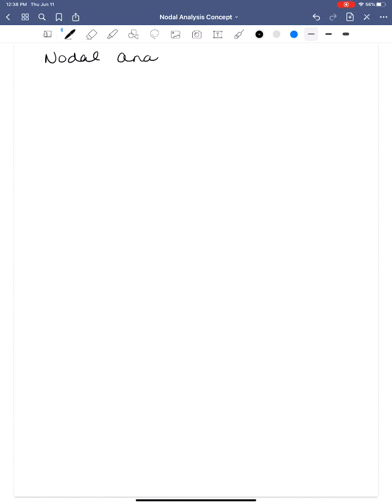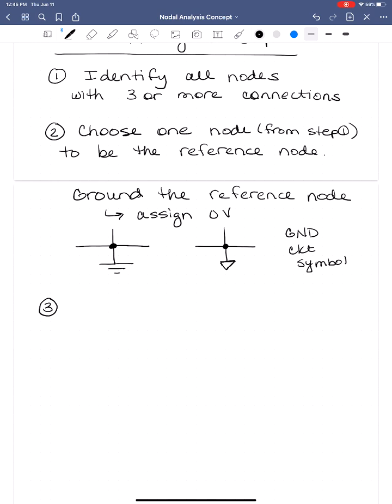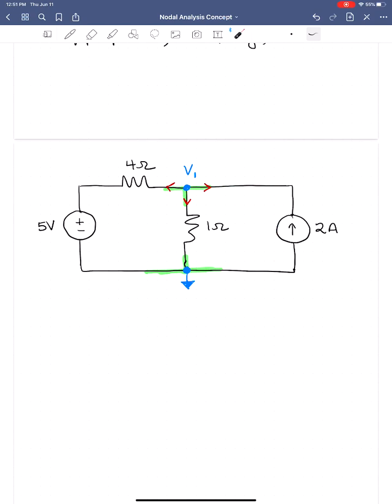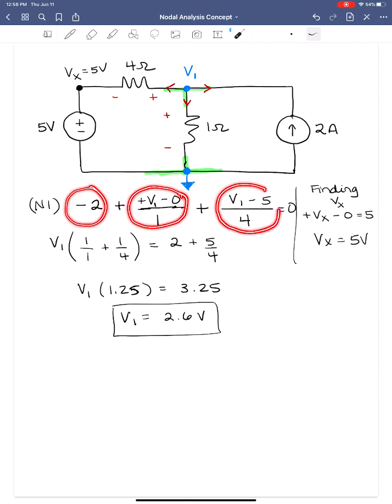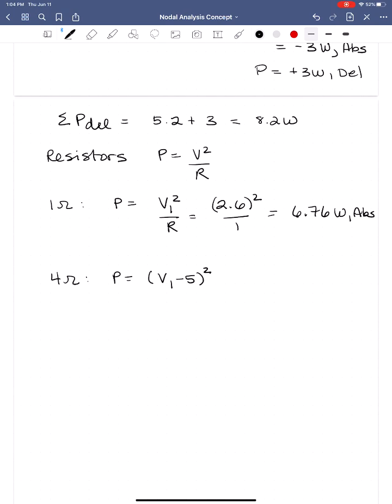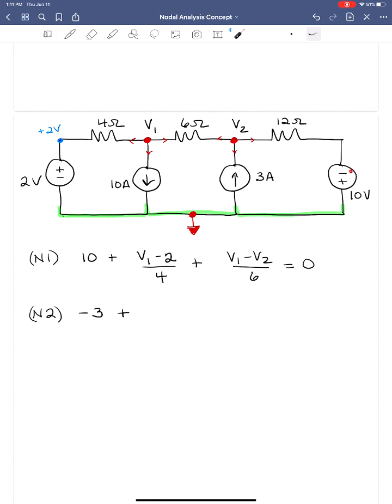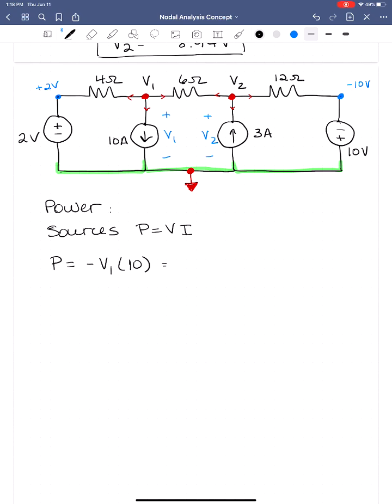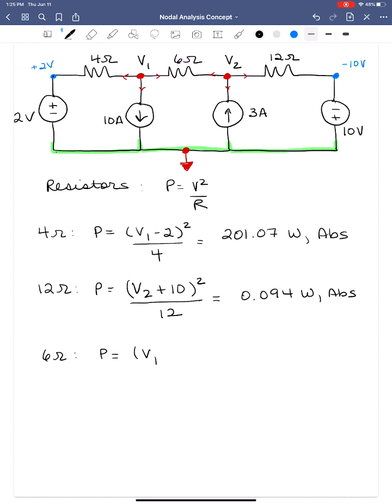Electrical Circuit Analysis - Nodal Analysis Concept Lecture